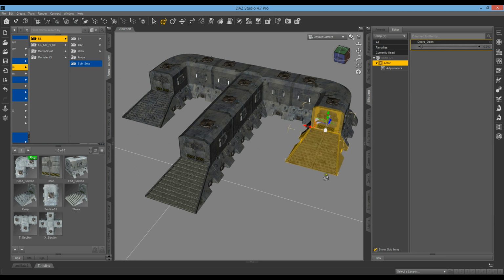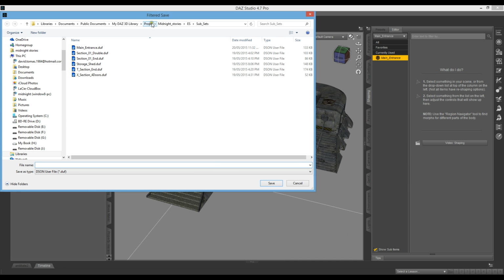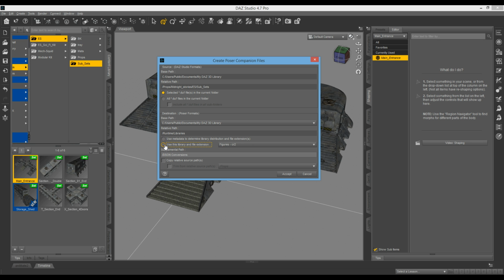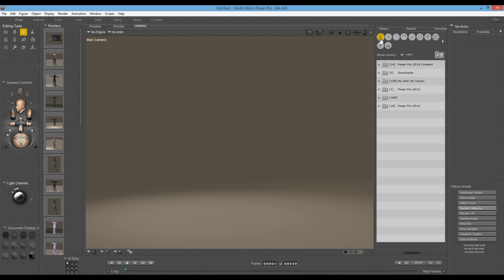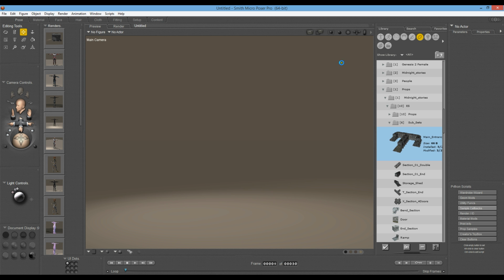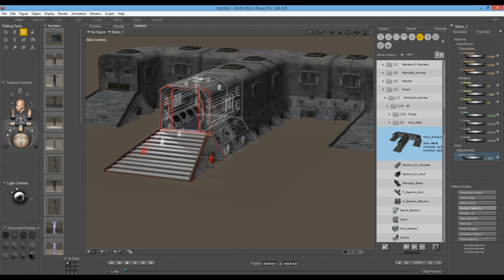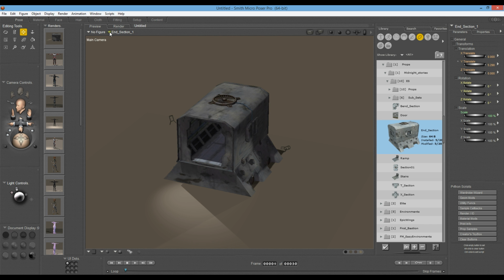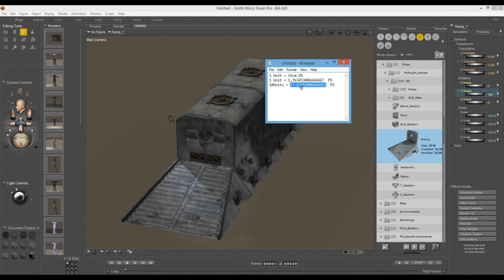Poser Support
Sorry some of the sound cuts out but you don't miss anything.
1 Unit = 15cm DS
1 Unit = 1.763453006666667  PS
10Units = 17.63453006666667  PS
So basically  10 Units is on section long so move it at 17.63453 times how many sections